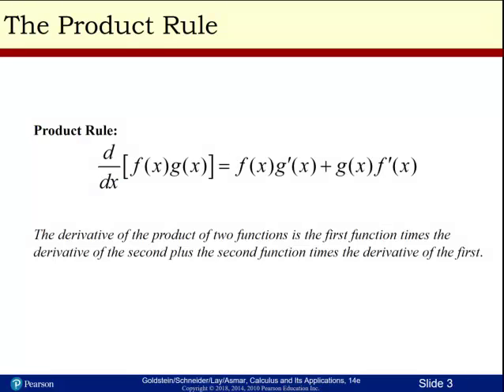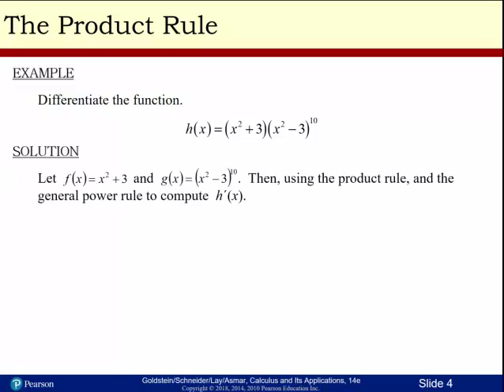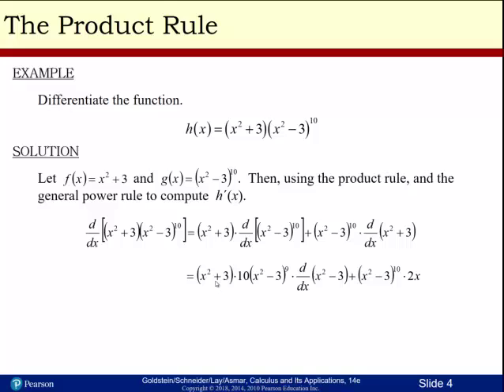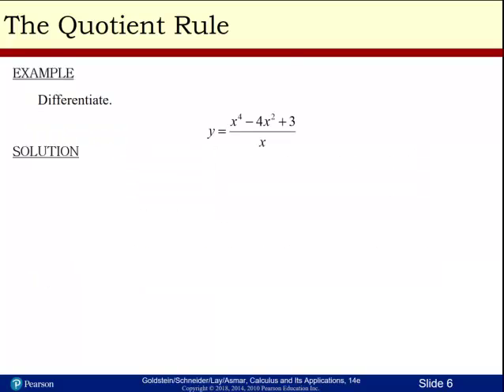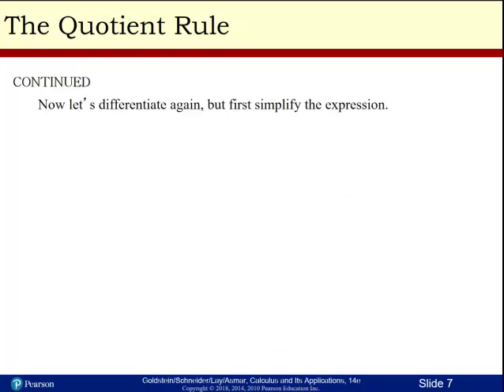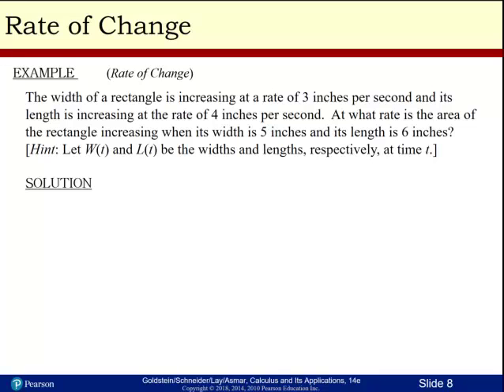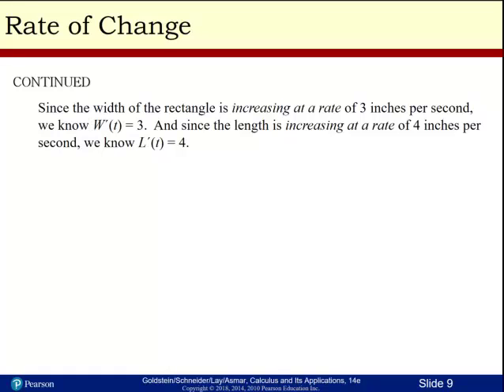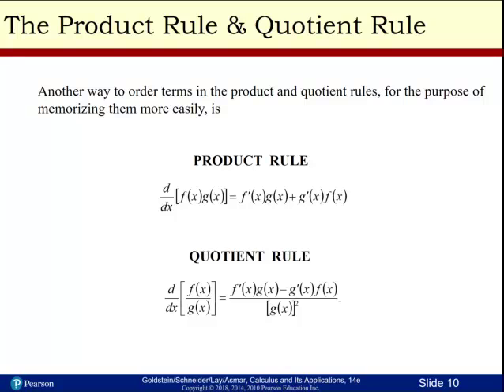MATH A221 Chapter 3.1: The Product & Quotient Rules